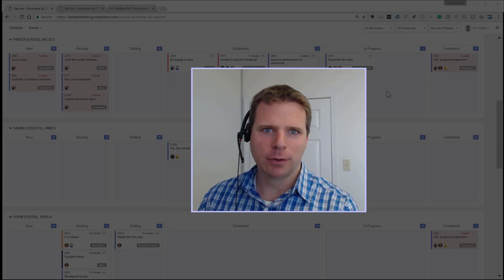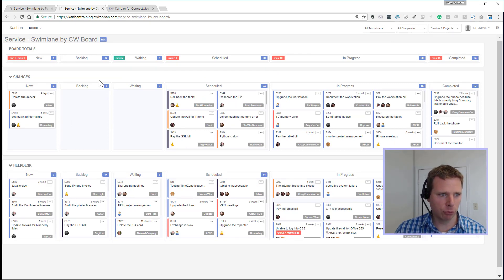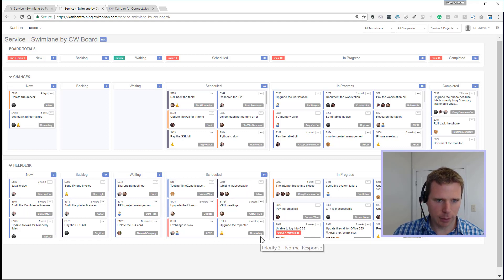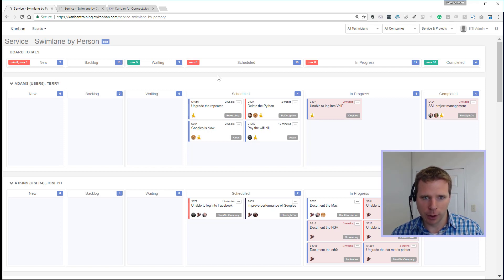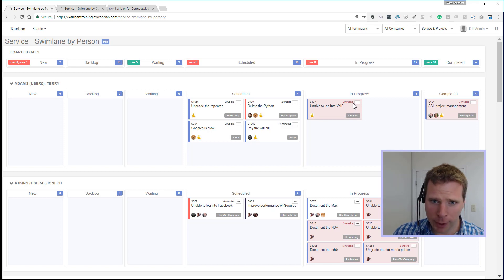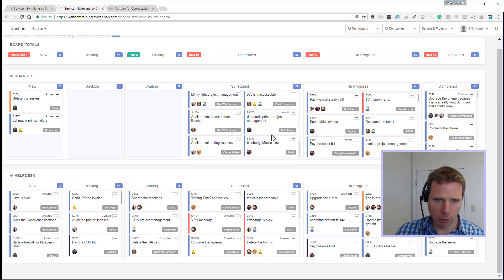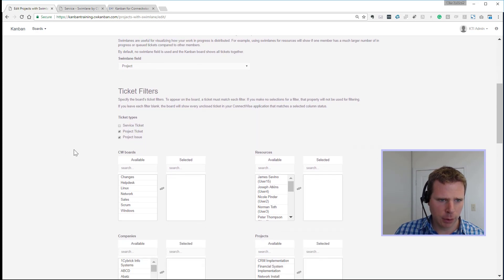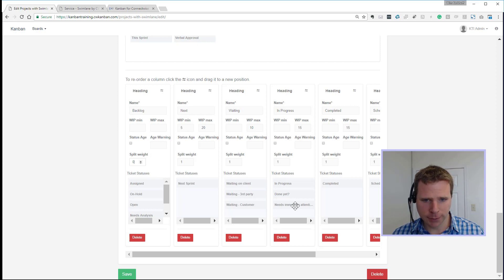Kanban - July 18 2017 - Huddle Friendly UI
In this video, Wim highlights all the recent enhancements to improve Kanban for Connectwise to work very well in daily huddle, especially with large screen LCDs.